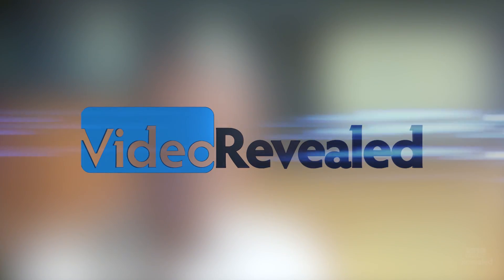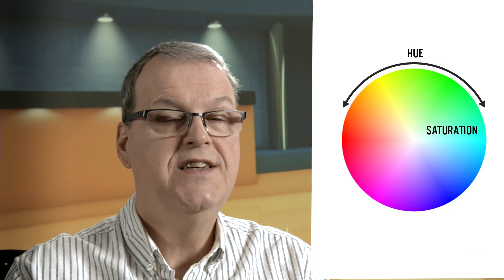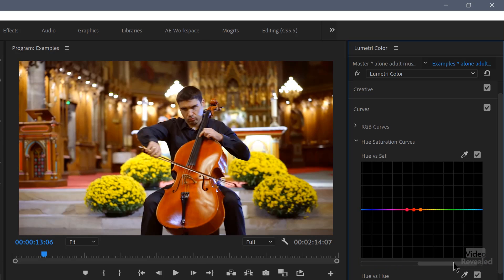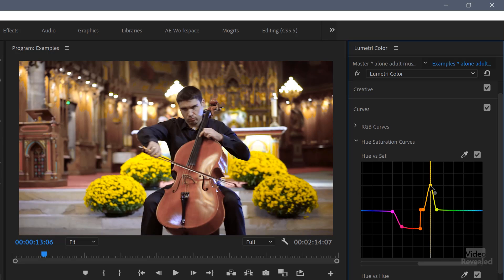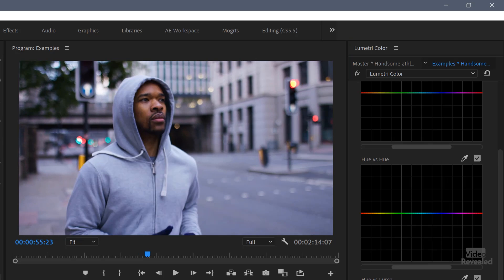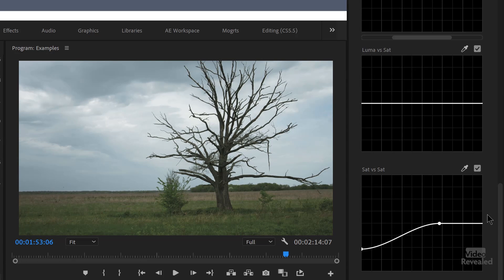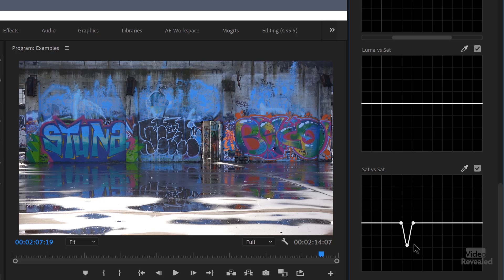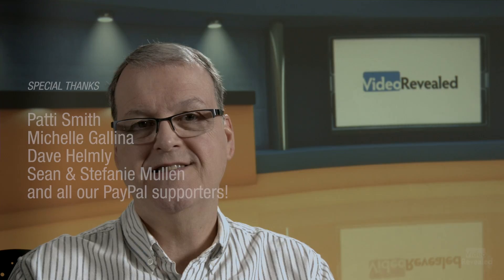Hue Saturation Curves in Adobe Premiere Pro CC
Hue Saturation Curves work in a special way allowing you to manipulate specific parts of a clip. Change the color of a dress to a different color or desaturate a color that is too saturated.

QUESTIONS?

THANKS!